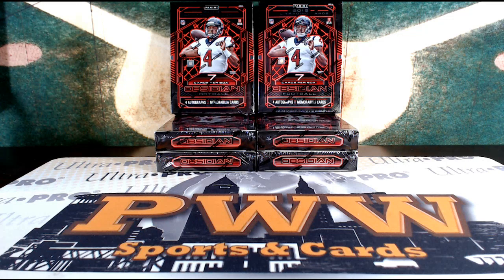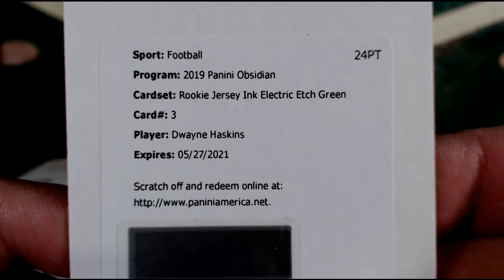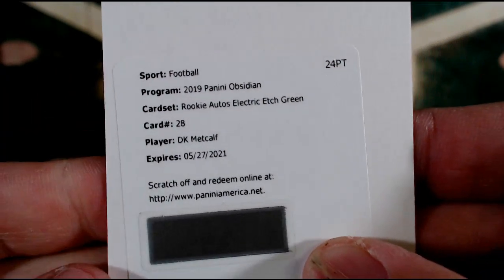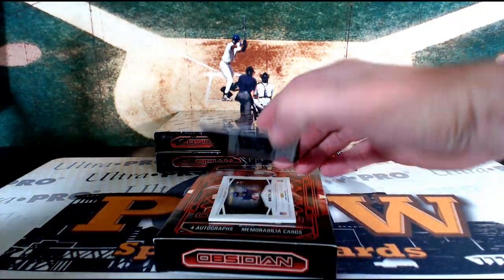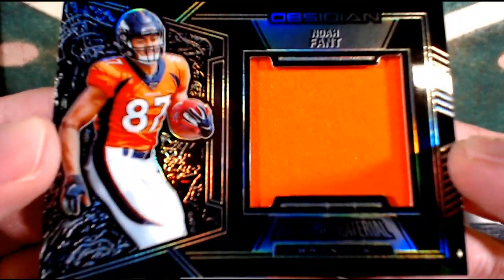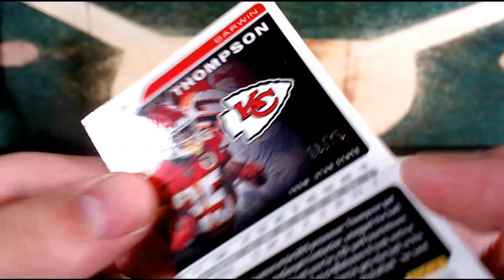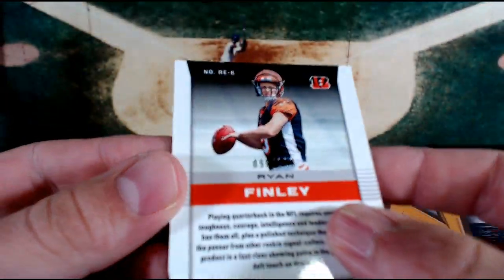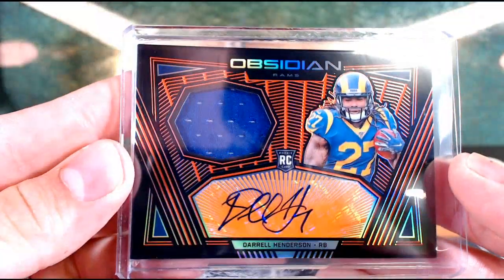2019 Panini Obsidian Football 6-Box Half Case Break #6